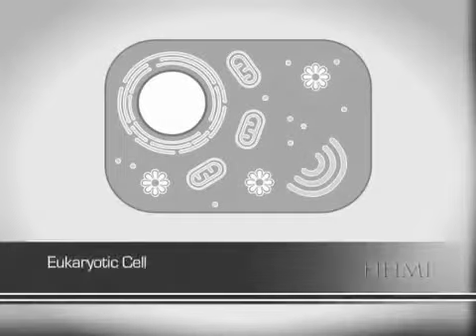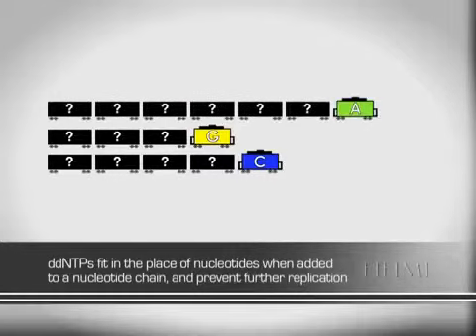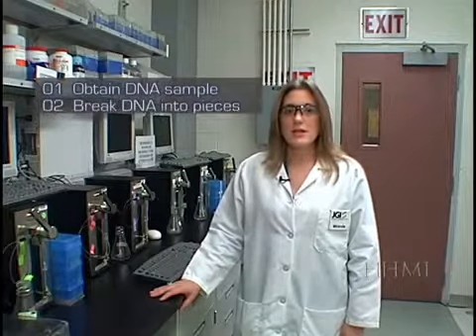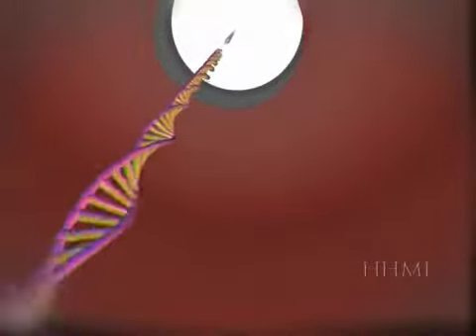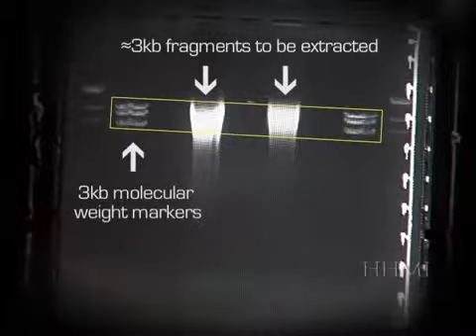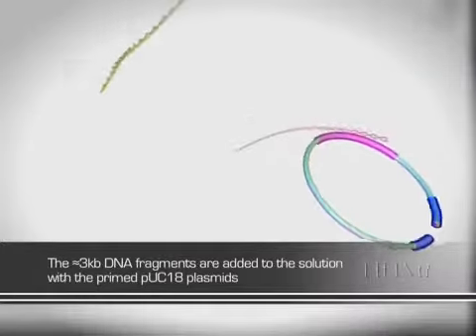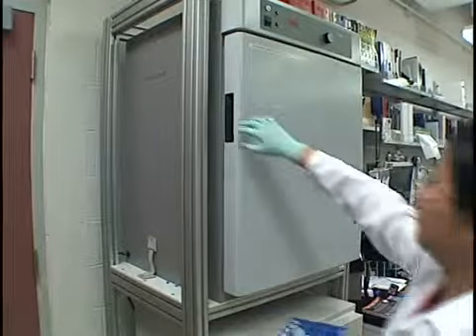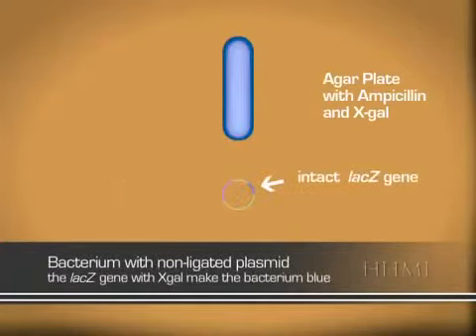DOE JGI Whole Genome Shotgun Sequencing part 1